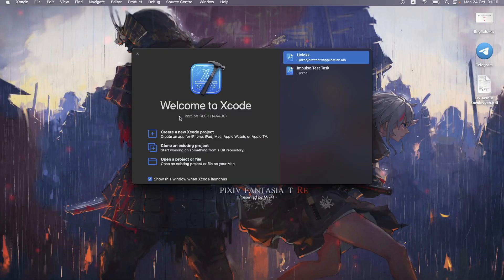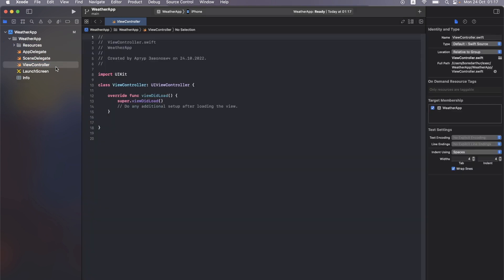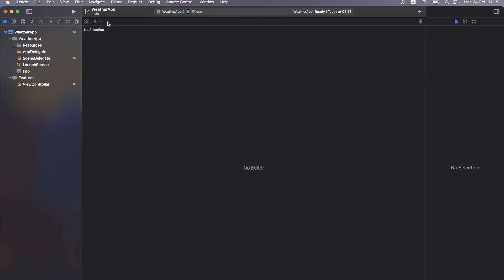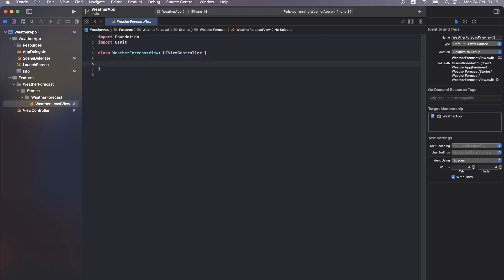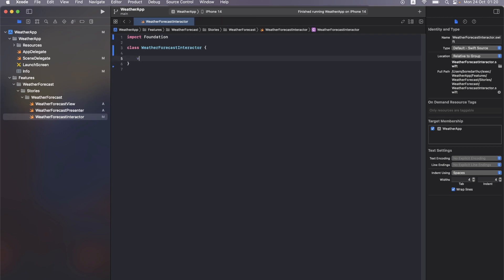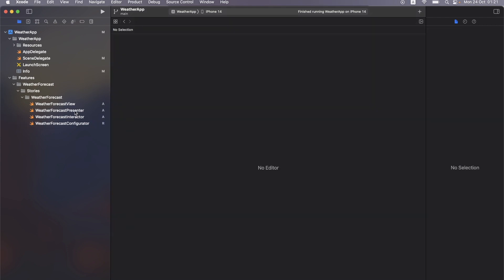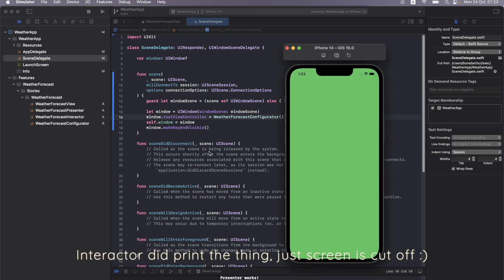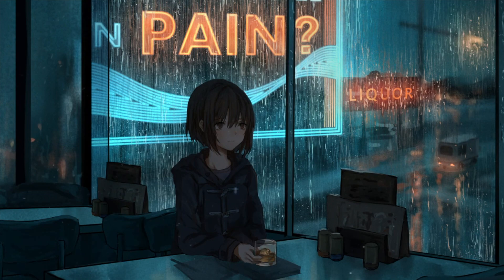UIKit Weather App - Architecture foundation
Hope you enjoyed it and learned something new for yourself

Timecodes
00:00 About the series
01:30 Technologies we will use
03:18 Coding
09:47 Ending